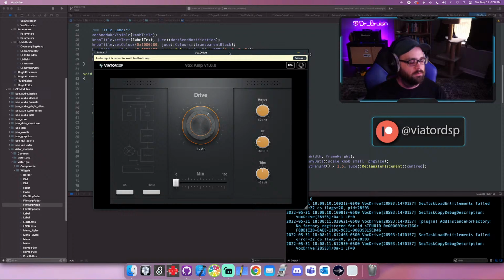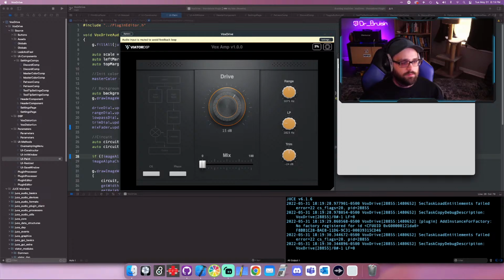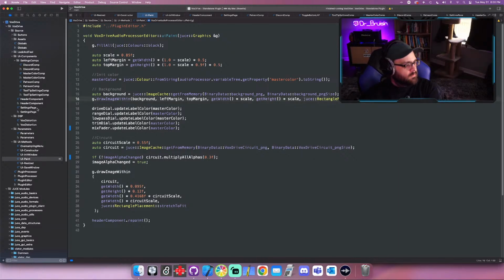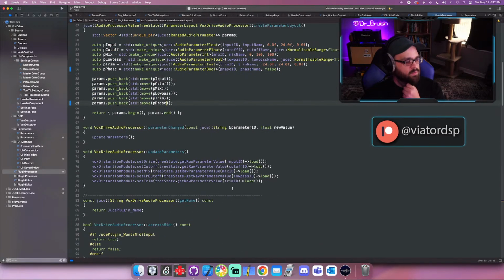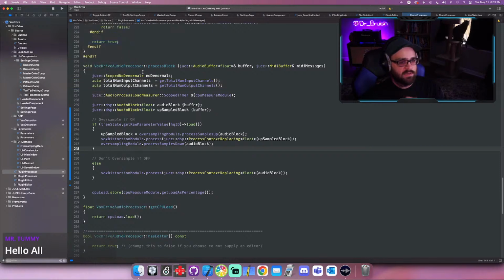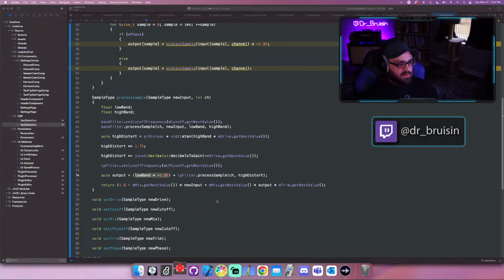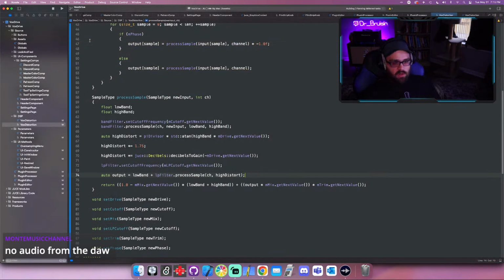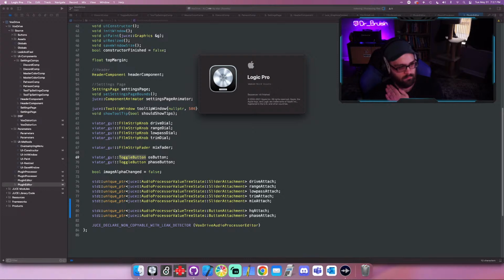Audio Plugin Dev | Vox Drive Buttons & Phase Issue Full Stream!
Hello everyone, in this stream I updated some logic in my film strip fader, added color changing to the slider labels, attached the buttons to the audio, set up oversampling, and debugged a phase issue in the dsp. Enjoy!